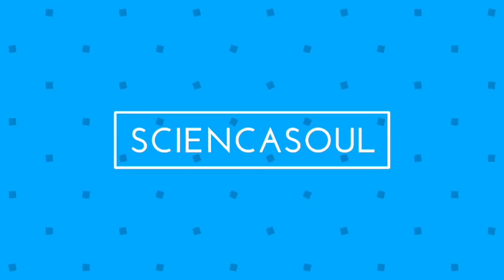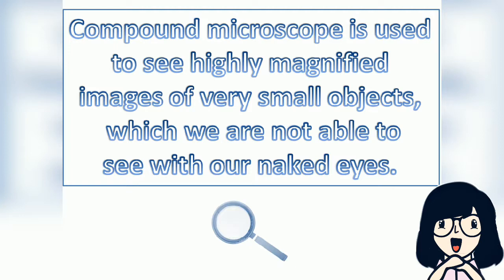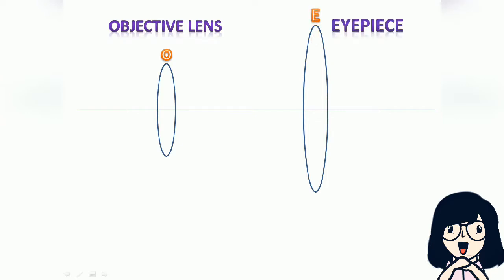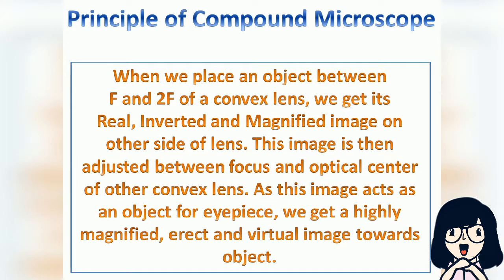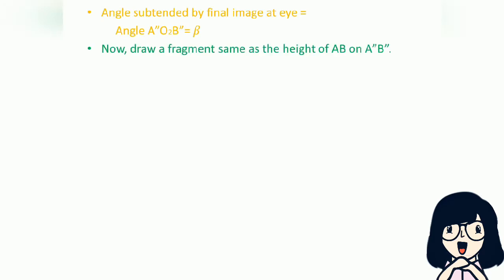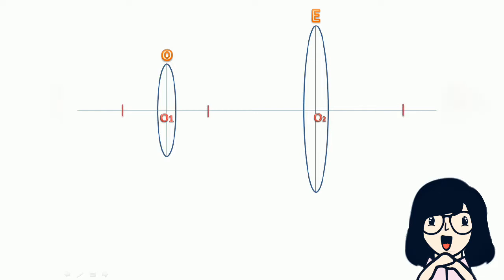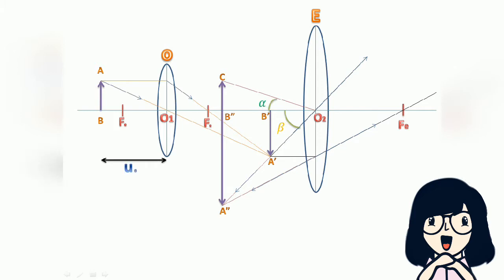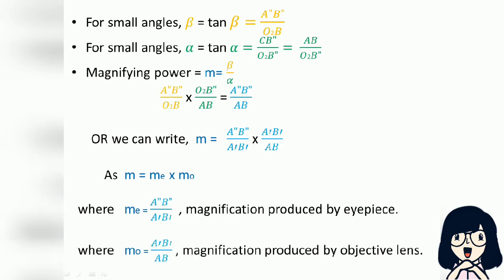Compound Microscope and Magnifying Power. By Sciencasoul team.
This Video is owned by Sciencasoul.
This Video covers ray diagram and derivations of magnifying power.
Team Sciencasoul.